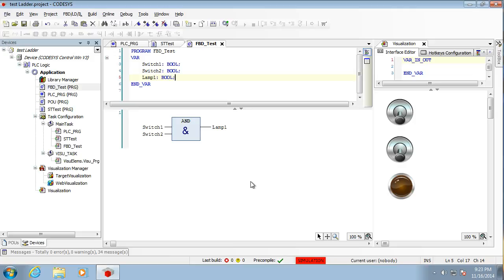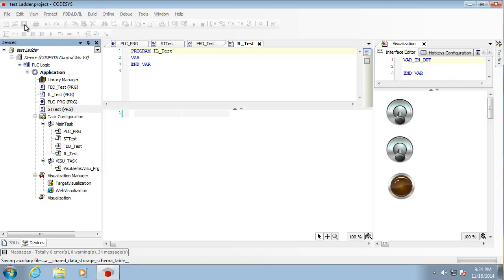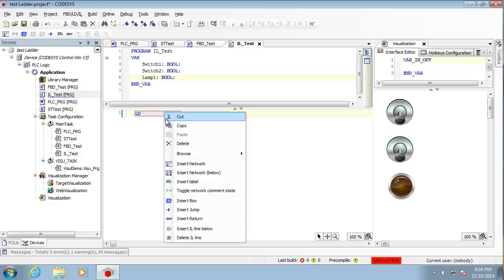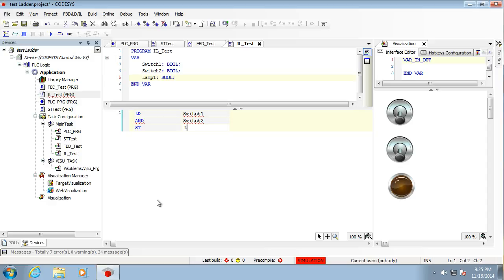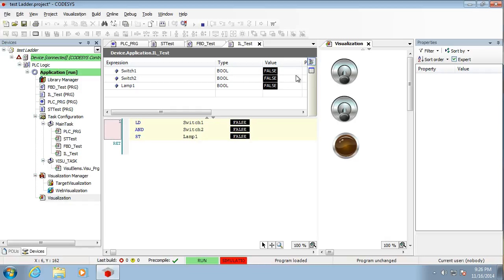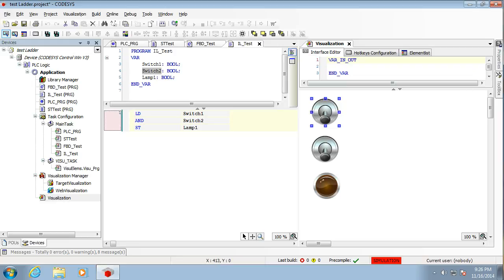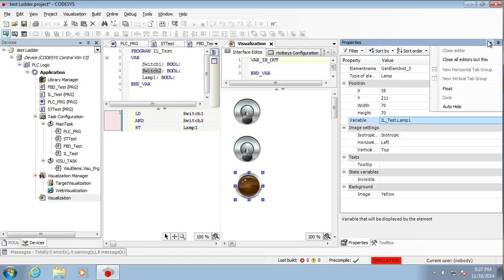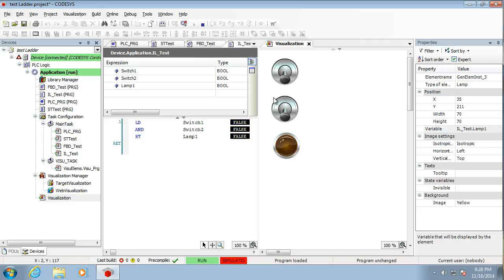Codesys 04 Instruction List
Simple AND done in Instruction List